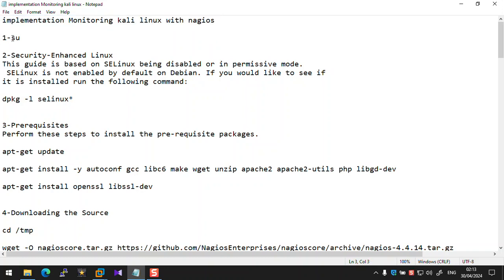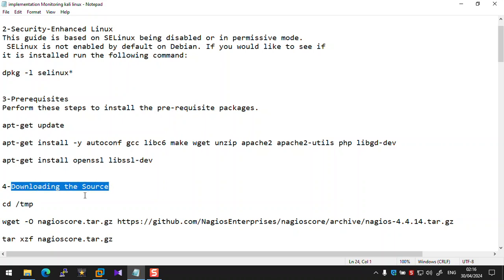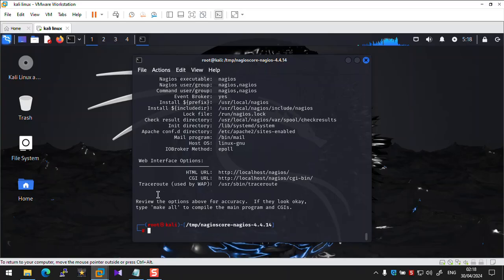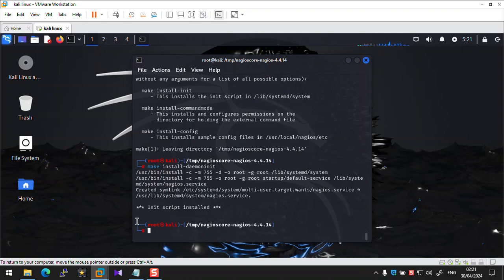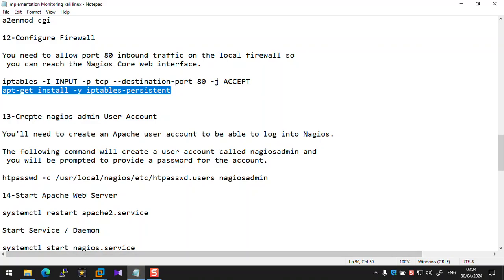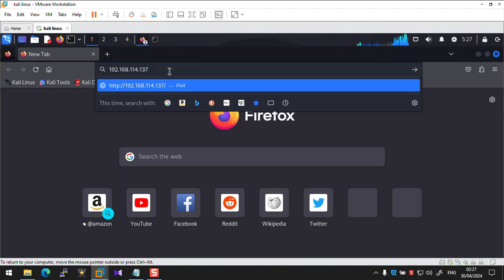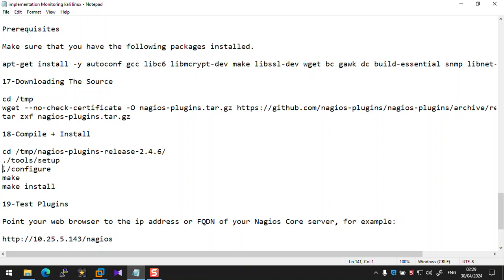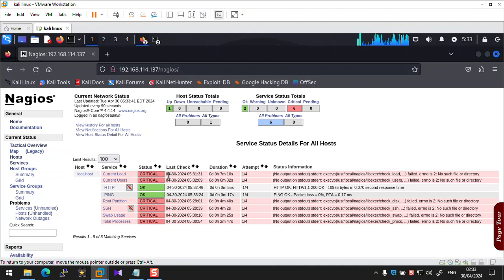implementation Monitoring kali linux with nagios